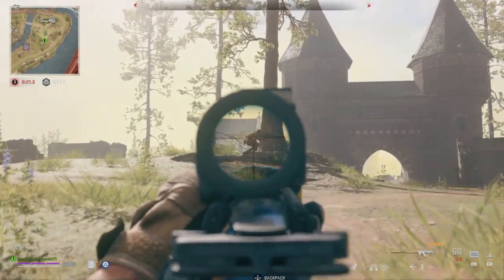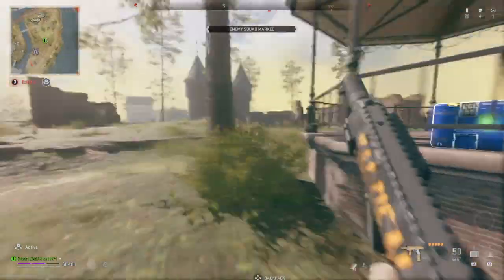Call of Duty®: Modern Warfare II_20230814091758